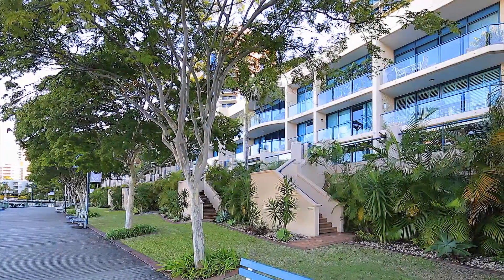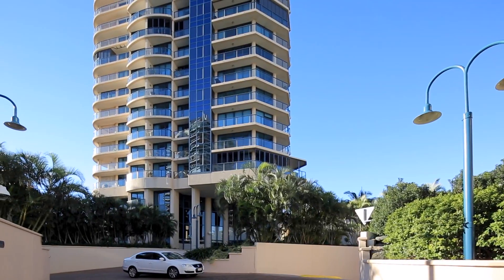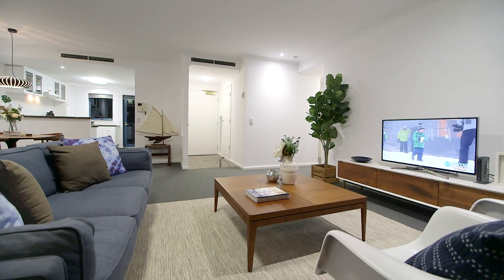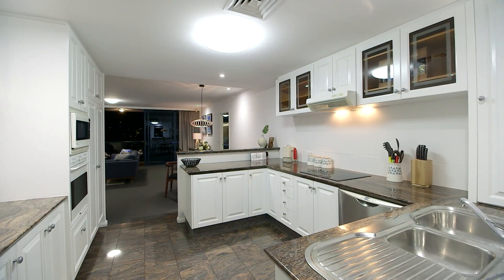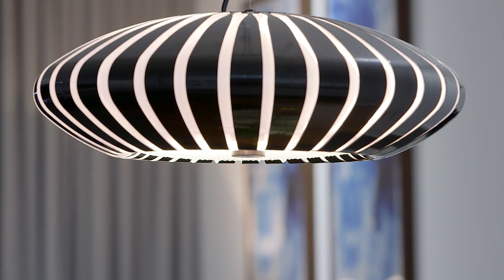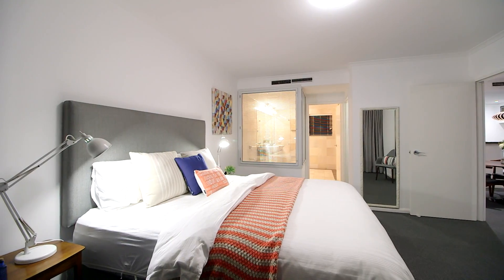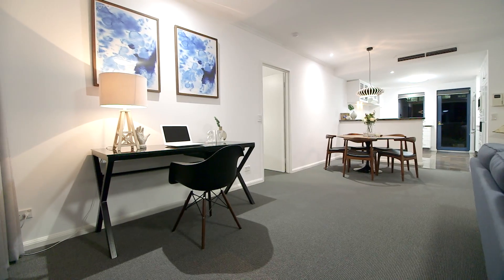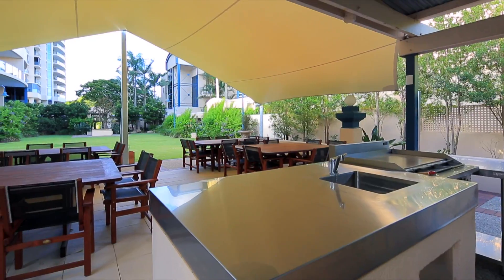6/2 Goodwin Street Kangaroo Point 4169 QLD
SOLD FOR A PREMIUM PRICE BY SOREN ANDERSEN - Waterfront Villa at Stradbroke Tower & Villas, 6/2 Goodwin Street, Kangaroo Point.